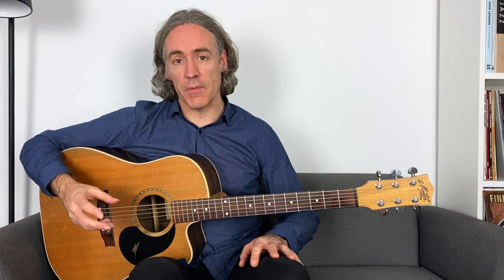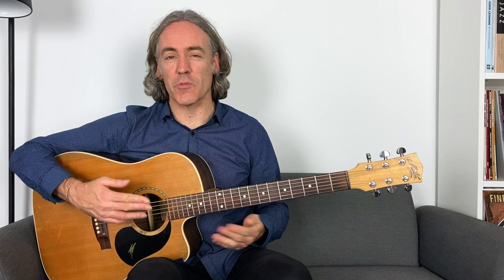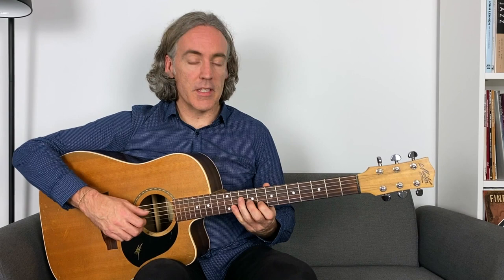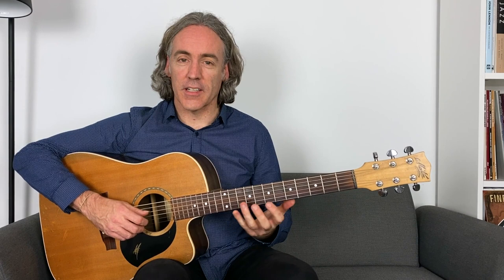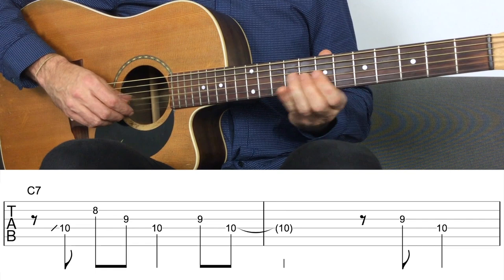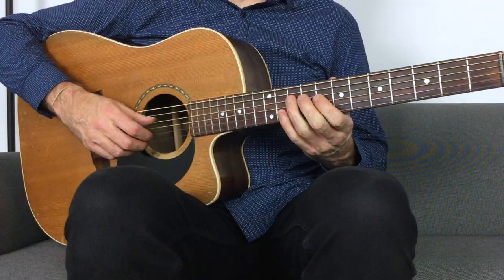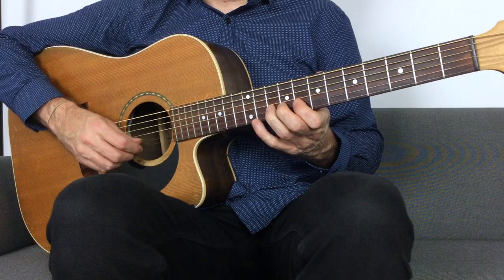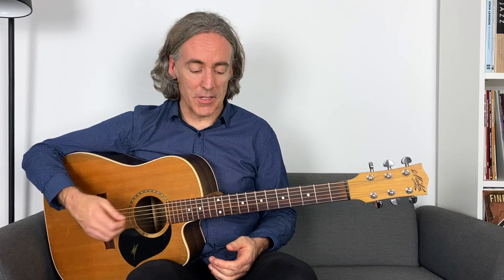Ditch Scales, Use Triads To Create Great Sounding Guitar Solos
In this video, you learn how to create better solos on guitar using triads.

Triads are great for seriously expanding your chord playing, however, they are equally as good for expanding your soloing on the instrument as well.

In this lesson, you learn the difference between fretting triad shapes on the guitar for playing rhythm parts and visualising the shapes for lead guitar playing.

You also learn 3 approaches to creating great solos using the triad chord shapes.

Triad Soloing Approach 1:

- First, you learn how to outline a chord progression using triads

Triad Soloing Approach 2:

- Next, you learn how to approach the notes of a triad a half step above or below creating smoother solo lines

Triad Soloing Approach 3:

- Finally, you learn how to add notes from the scale to broaden the scope of your sound when soloing on guitar